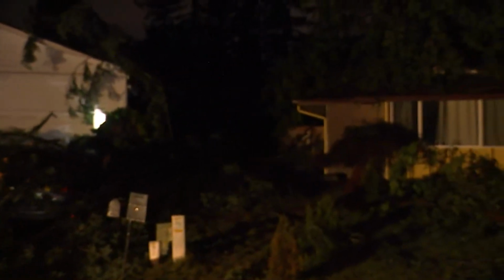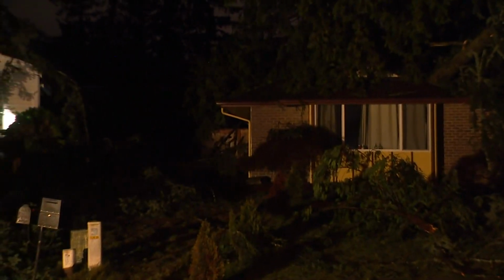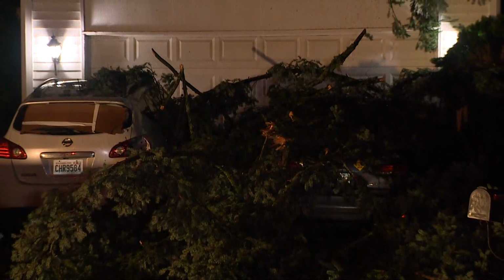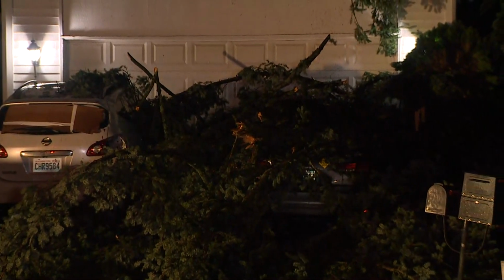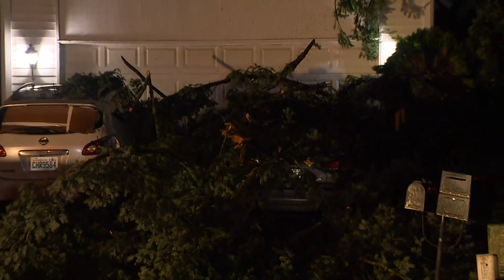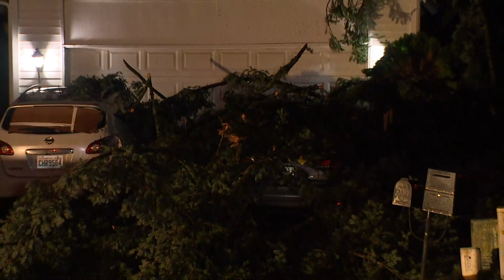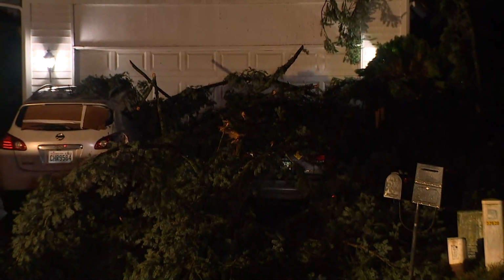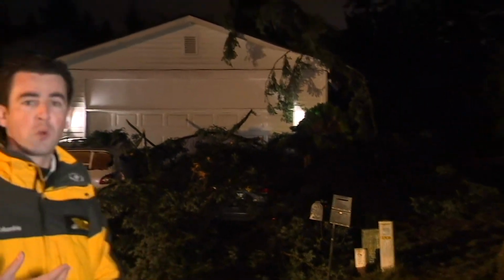Tree falls on senior living home in Federal Way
High winds pushed over a tree that crashed into the roof of Advance TLC AFH, an assisted living home in Federal Way, on Tuesday